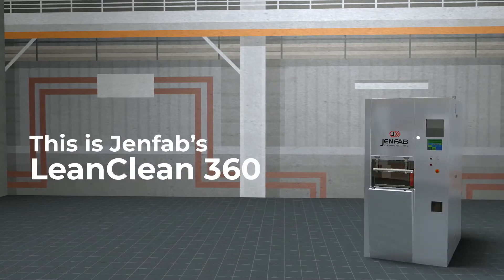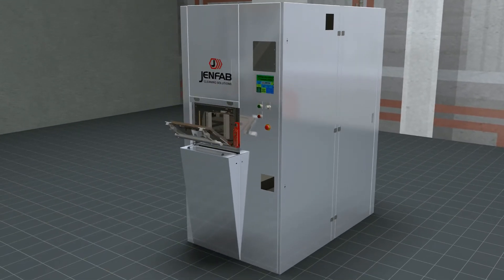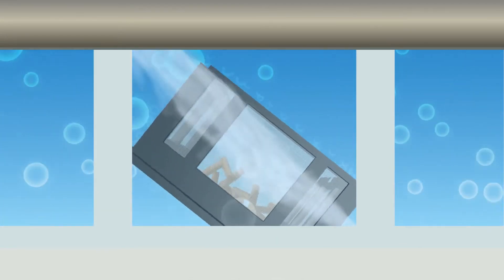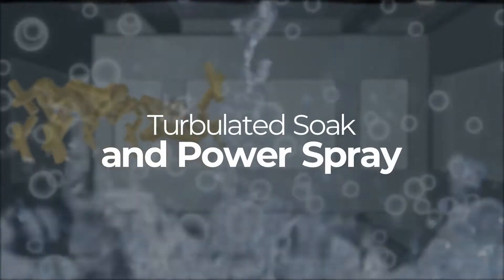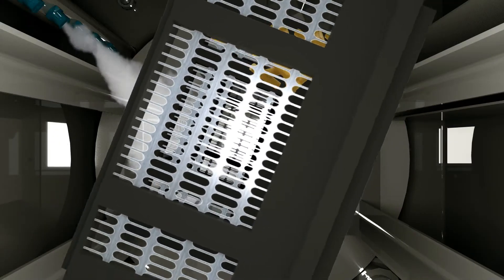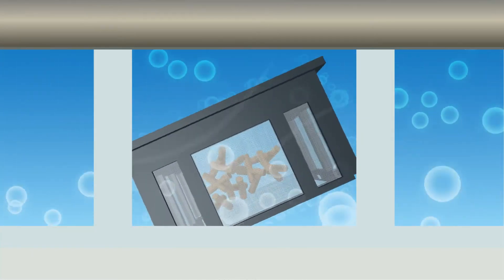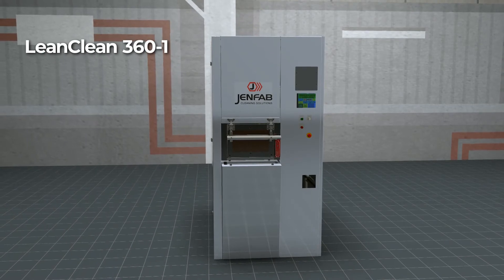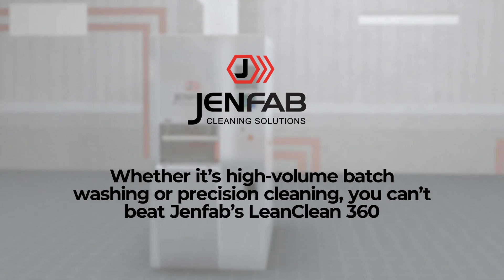Jenfab's LeanClean 360 Rotary Parts Washer Animated Demonstration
(0:05) This is Jenfab's LeanClean 360 - the easiest floating cellular basket parts washing system available. With a three-and-a-half by five-and-a-half-foot compact design, it takes less space, yet is more productive than other larger systems. It can process up to 10 12-inch by 18-inch by 6-inch baskets or 20 9-inch by 12-inch by 6-inch baskets per hour.

(0:31) The LeanClean 360 is ergonomically designed so that the operator may easily place the basket on the waist-high shelf, push it into the process chamber, close the door, and press the 'start' button. When the cycle is complete, the basket is easily removed. The LeanClean 360 has fully automated controls for ease of operation. The programmable touchscreen allows the operator to program and modify all process times and parameters. Diagnostic messages are easy to read. And the digital temperature control displays all process liquid temperatures.

(1:05) During the wash cycle, the basket is submerged and rotated 360 degrees in solution while a powerful submerged spray scrubs the parts clean. The process chamber has a conical bottom that directs all fluid through chip baskets and filters the solution which is continually recirculating and delivered through high pressure jets at a rate of 60 gallons per minute at 40 pounds per square inch of pressure. This fast recirculating rate flushes away chips, soils, and oils - always keeping fresh clean solution in contact with the parts. Variable speed rotation ensures that all parts are exposed to a turbulated soak and power spray, allowing all surfaces, holes, blind holes, and recesses to fill, clean, and drain effectively.

(1:55) At the end of the wash cycle, the basket continues to rotate, allowing all parts to completely drain. The process is repeated with a soak-and-spray rinse from a second pump and tank. An optional freshwater and DI rinse is also available. The LeanClean 360 has the fastest and most energy efficient drying cycle, allowing more baskets to be processed per hour than any other cellular cleaning system. A 1600 CFM recirculating hot air convection dryer directs heated air at high velocity through multiple high volume slots aimed at the rotating basket. This system recirculates the air rather than discharging it into the plant atmosphere and recirculates five times more air than other designs.

(2:40) The LeanClean 360 is also available with state of the art sweep frequency ultrasonics to achieve precision cleaning specifications. Basket rotation ensures that all part surfaces are exposed to the full power of ultrasonic scrubbing action. This is especially useful for cleaning parts with complex shapes and hard to reach areas.

(3:01) Designed for long life and easy maintenance, the LeanClean 360 is constructed of stainless steel and has large doors that provide easy access to all parts of the system. Lift-out chip strainer baskets are included with both the wash and rinse tanks. The solution tanks did not have to be emptied. Optional oil removal systems - including belt, disk, or closed-loop-coalescing types - are also available. And for operations requiring larger batch processing of parts, the LeanClean comes in three additional variations that can wash two, four, or eight baskets at a time. Jenfab's LeanClean 360 is an ergonomically designed system that takes up less space, but provides ease of operation and easy maintenance all while delivering superior cellular cleaning and drying capabilities. Whether it's high volume batch washing, or precision cleaning, you can't beat Jenfab's LeanClean 360.